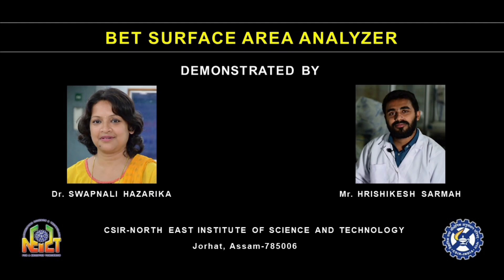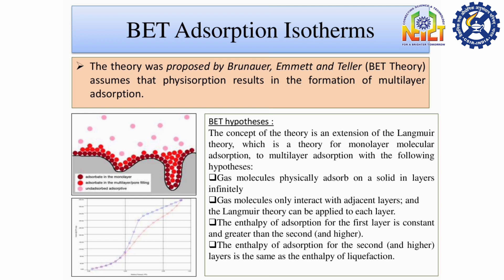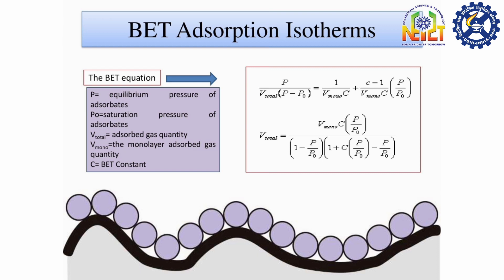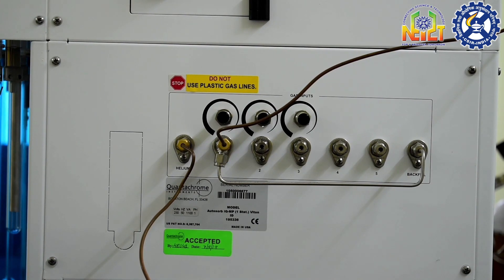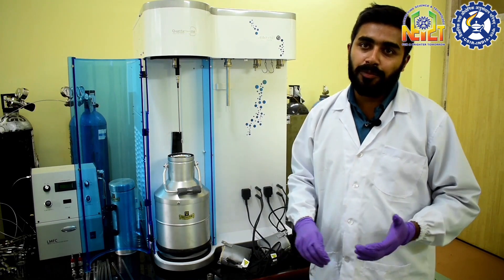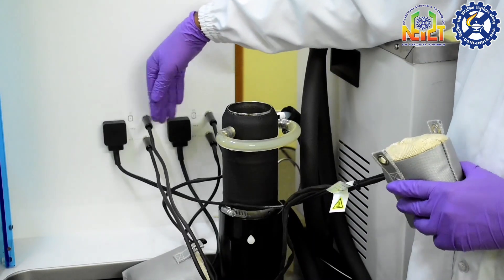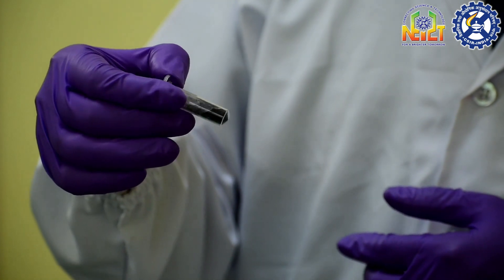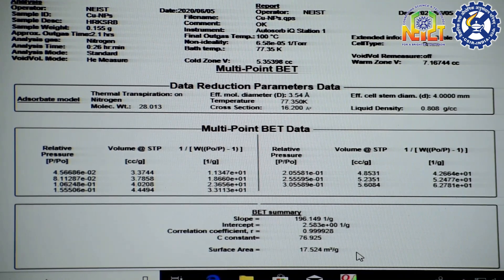BET Surface area Analyzer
Demonstrated By
Dr. Swapnali Hazarika
Mr. Hrishikesh Sarmah